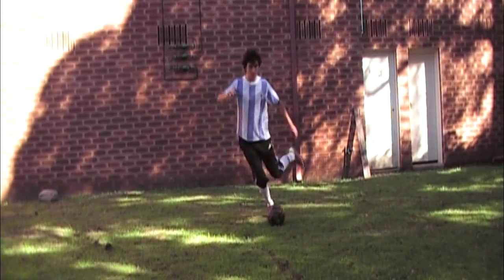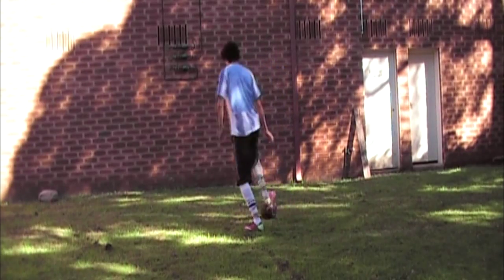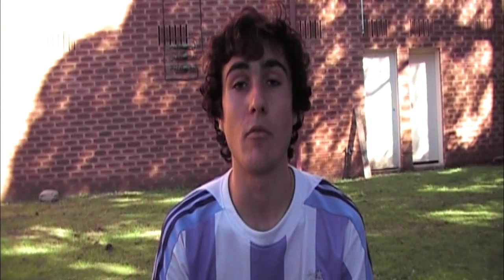How to do the Okocha Stepover Trick - Pro X Football tutorials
Today I'm showing you a great trick to fool defenders, which is called the Okocha Stepover.
The reason for the name is because the nigerian player Jay Jay Okocha used it frequently.

This skills is very effective because it involves a body feint, which can be extremely useful when beating an opponent.